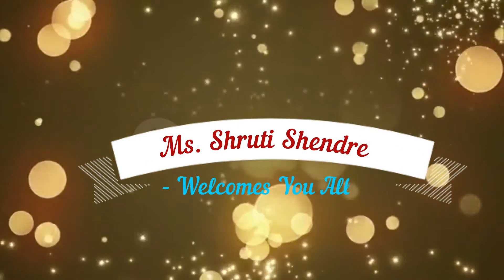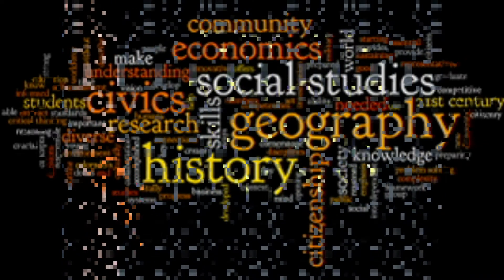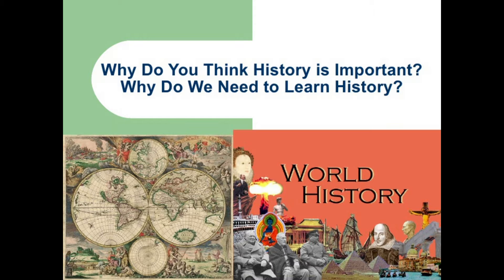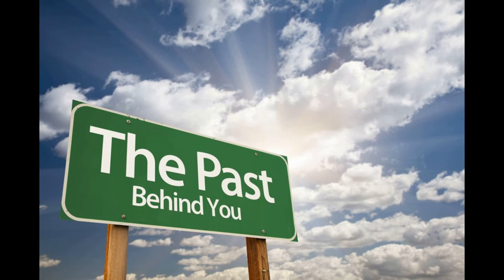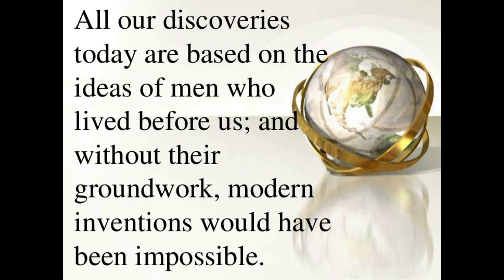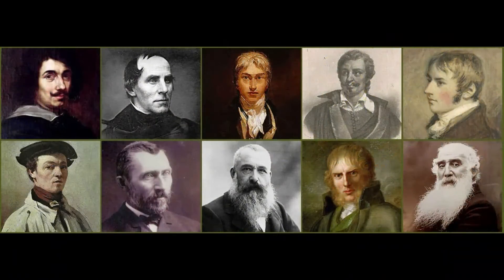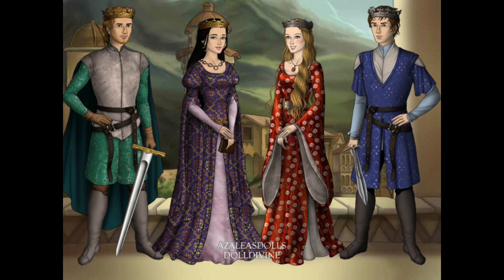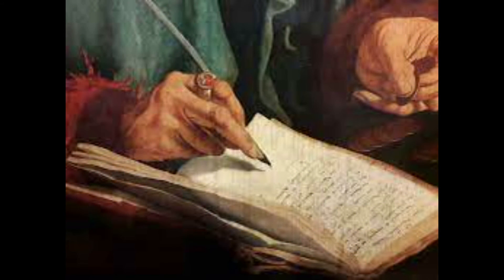Why To Learn History| Explained By Ms. Shruti Shendre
Why to learn History?

Chapter 8| Devotional Paths To The Devine | History

Chapter 7 | Tribes, Nomads & settled communities | History

 Chapter 6| Towns Traders & Craftpersons| History